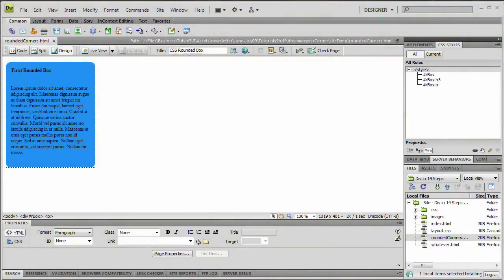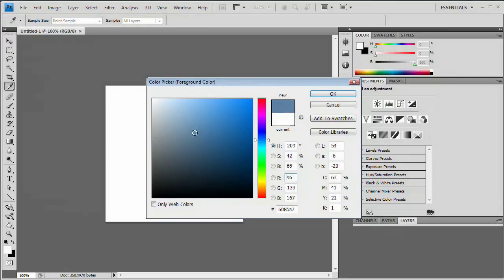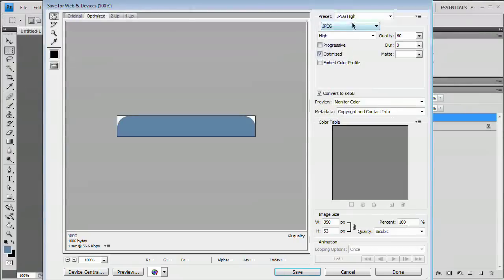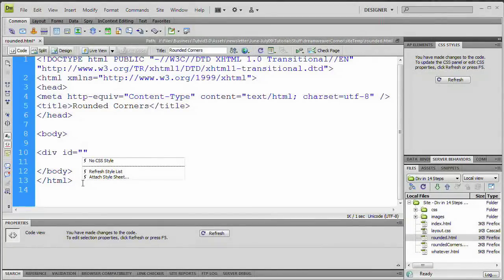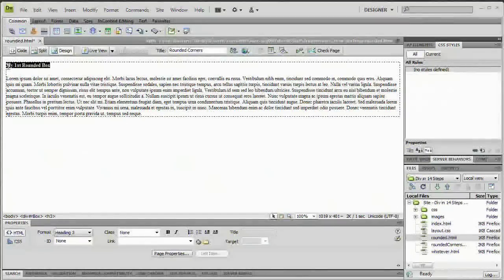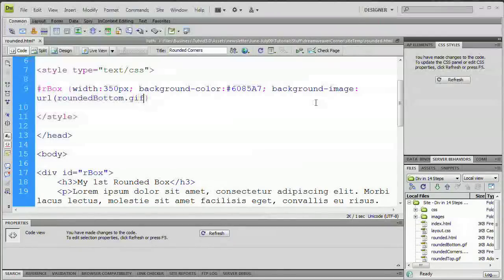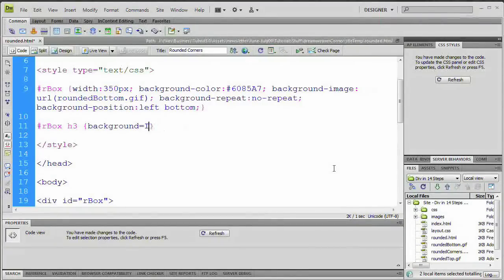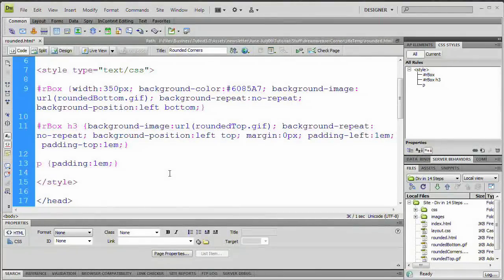CSS Rounded Corners: Dreamweaver Tutorial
Hey guys! In this tutorial we will take a look at creating a fixed width, rounded corners text box using two simple images we create in Photoshop.

You will learn a little about writing CSS code and working with images and CSS as well as some other cool useful tips and tricks.